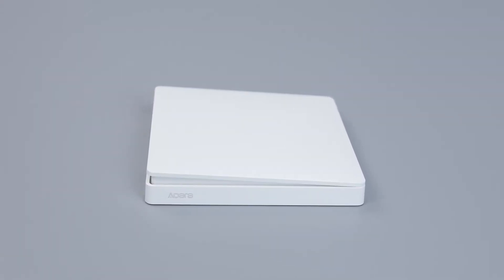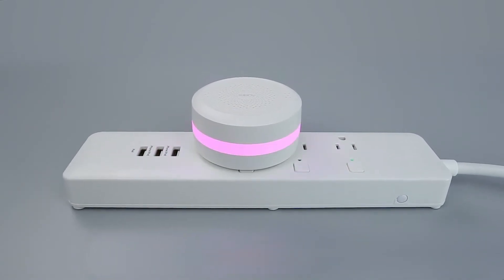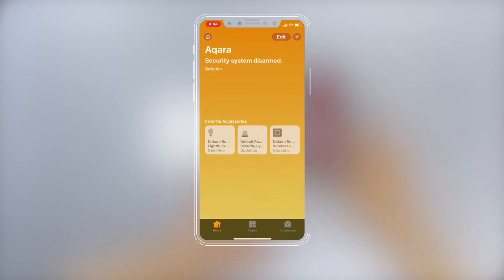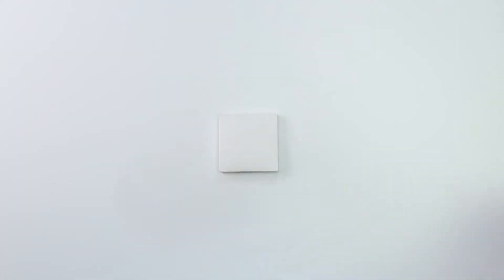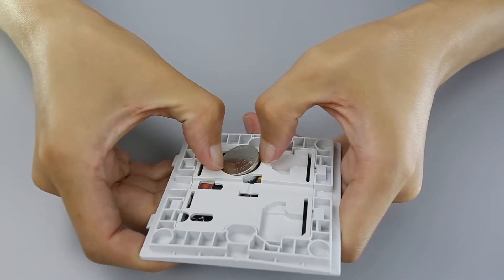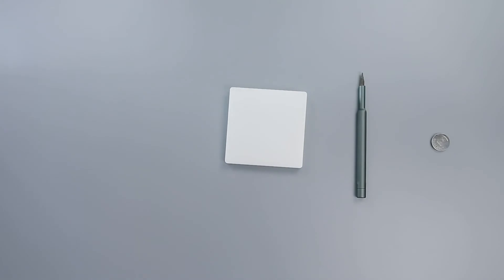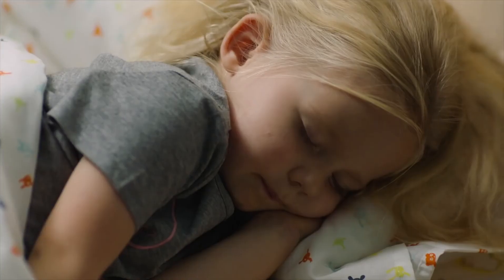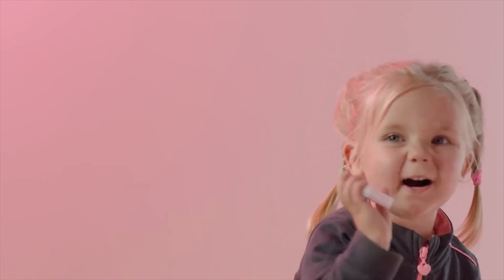How to use the Aqara Wireless Remote Switch (Single Rocker) with Aqara/Mi Home app & Apple Home app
Quick introduction and tutorial about the Aqara Wireless Remote Switch (Single Rocker) with the Aqara Home app, Mi Home app and Apple Home app.

- One-touch control: a wireless versatile remote to control your smart home devices.
- 3 control settings: set single press, double press, and long press to control programmable functions, such as turning on/off a device, activating a scene, etc.
- Emergency button: when an emergency occurs in your house, your loved ones can press the button to send an alert notification to your device, or trigger the alarm sound on the Aqara hub in another room.
- Doorbell button: the device can also be used as a doorbell when connected to the Aqara hub, which offers a selection of different ring tones.

* Aqara Hub is required to enable the Aqara Wireless Remote Switch to function.